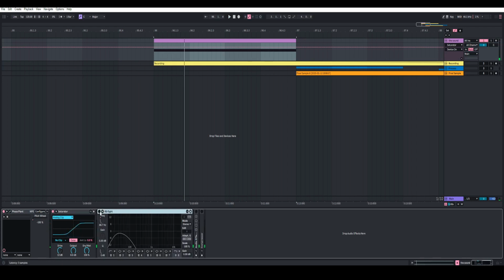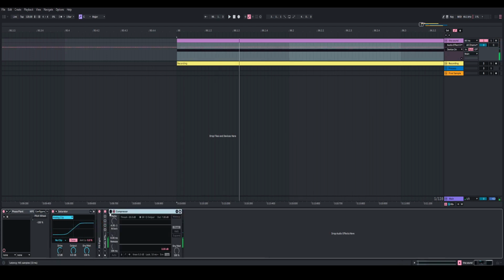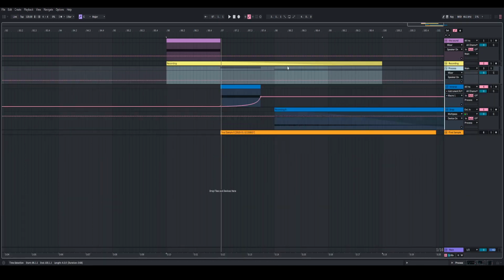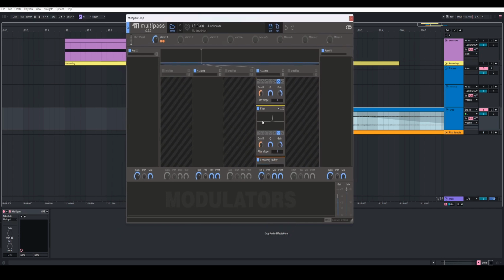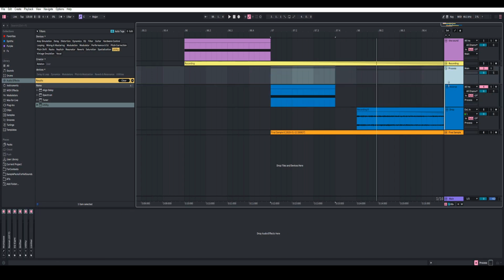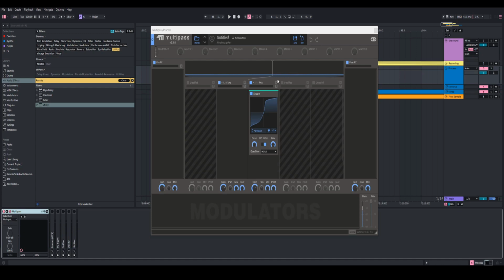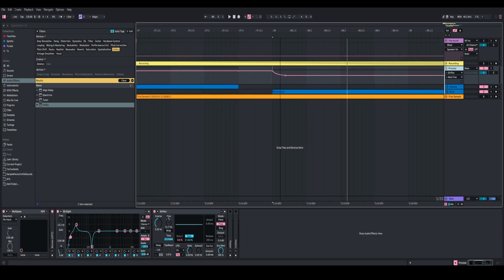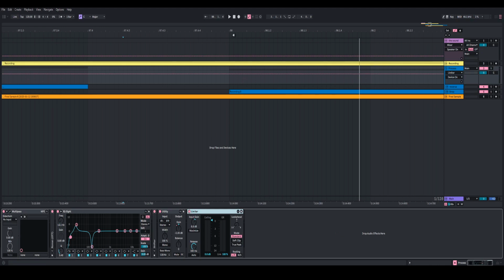How to Design Space Explosions!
If you could design an explosion sound for a sci-fi movie, what would it include?

Time Stamps:
00:00 - Intro
00:36 - Phase Plant Bass Drop
01:38 - FX after Phase Plant
02:42 - Recording in Separate Audio Track
03:00 - New Group for Sample
03:47 - The Reverse Effect
04:44 - FX Inside Group
06:34 - Percussion Sample Hack